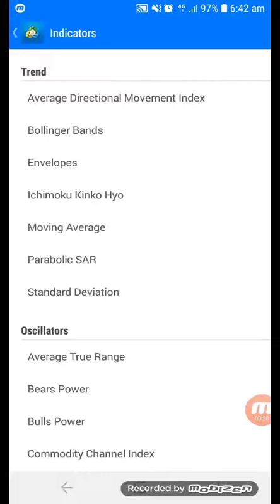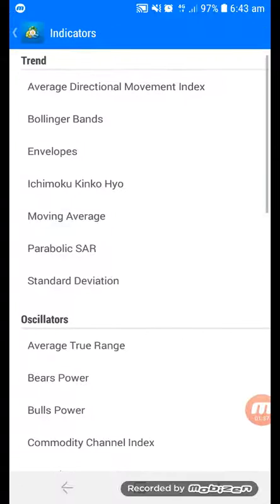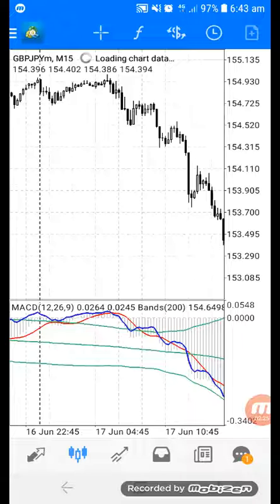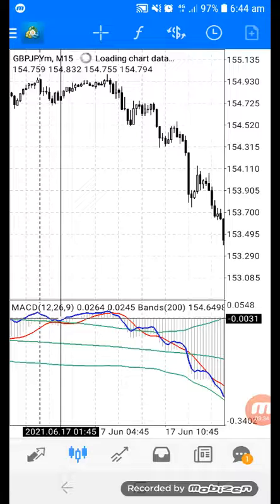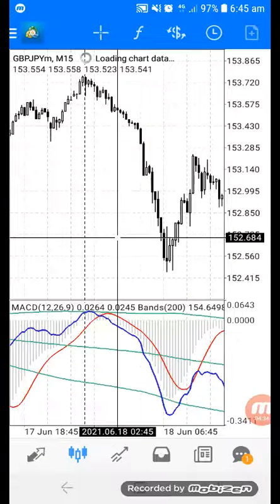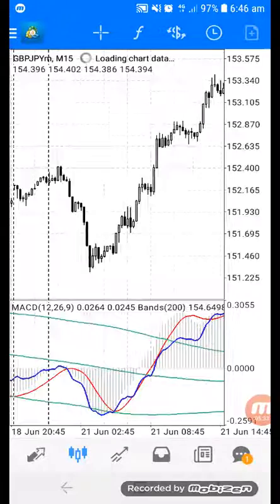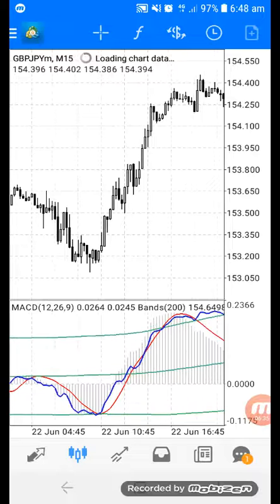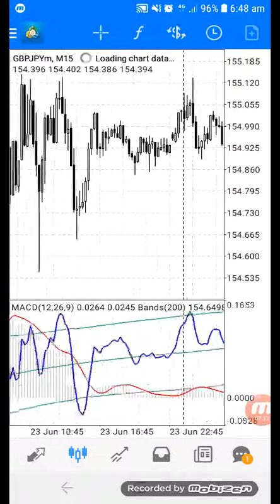Most Profitable Yet Simple Mobile Forex Strategy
If you're looking for a profitable yet simple mobile forex strategy, then you'll love this video! In this video, we'll show you how to trade the Forex market using a simple mobile strategy.

This mobile forex strategy is easy to follow and incredibly profitable. If you're looking to get started in the Forex market, then this is the strategy for you!

1. Best overall broker, most trusted
2. Best for Advanced Traders
3. Broker with best bonuses